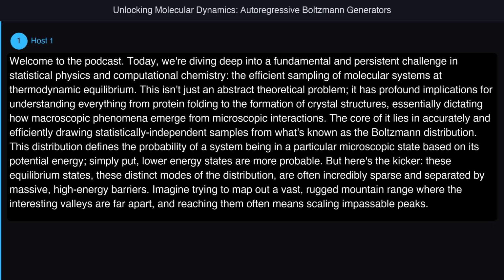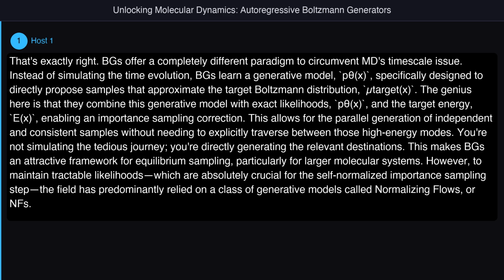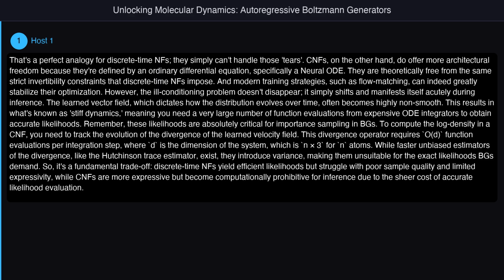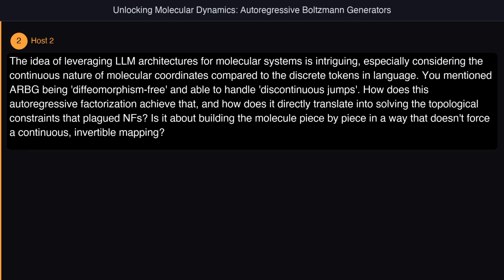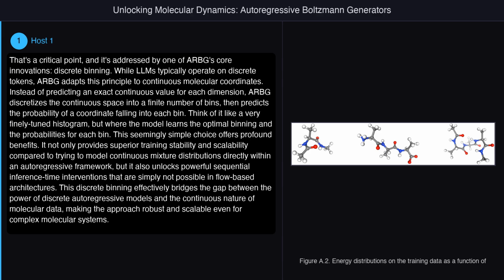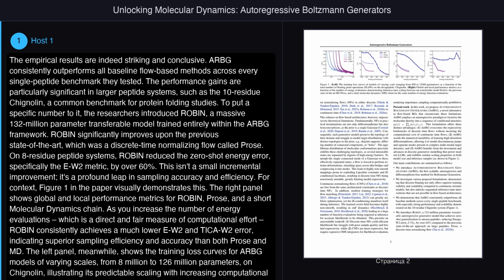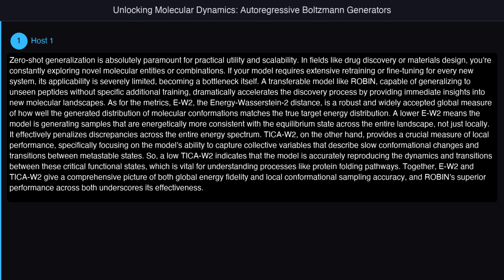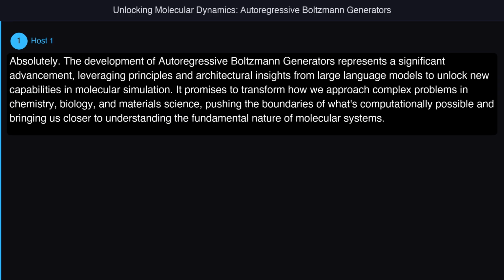Autoregressive Boltzmann Generators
Can AI help us understand molecules faster than ever? 🧬 This new model uses the same tech as ChatGPT to solve huge puzzles in physics and biology. Discover how we're now predicting protein behavior with incredible speed and accuracy! 🚀✨